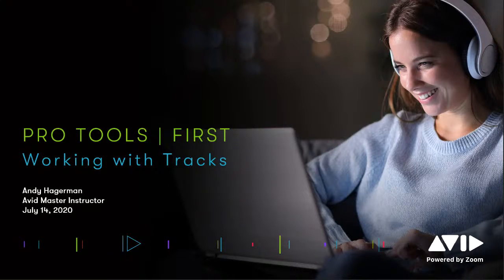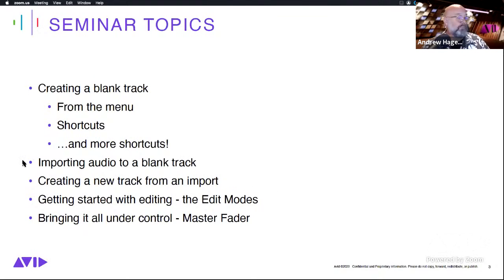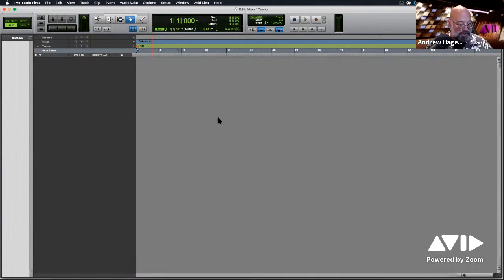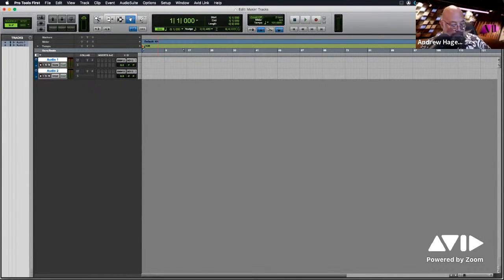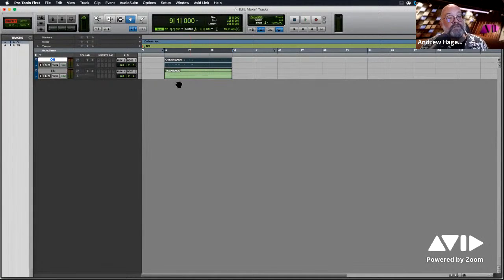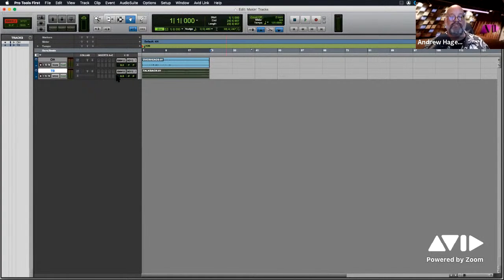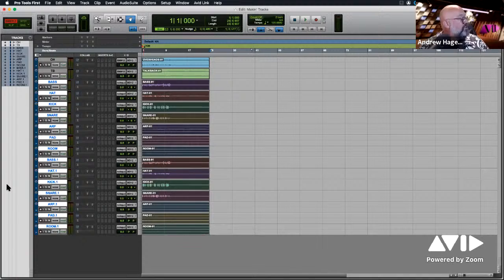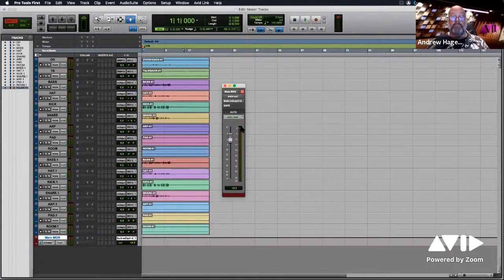Avid Online Learning — Pro Tools | First: Working with Tracks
Join us live for the Avid Online Learning session — Pro Tools | First: Working with Tracks.